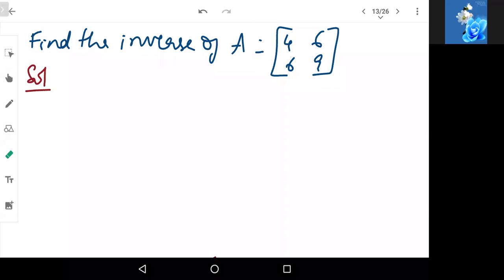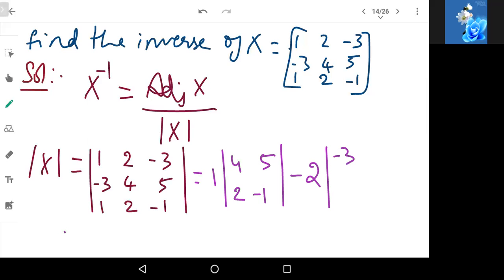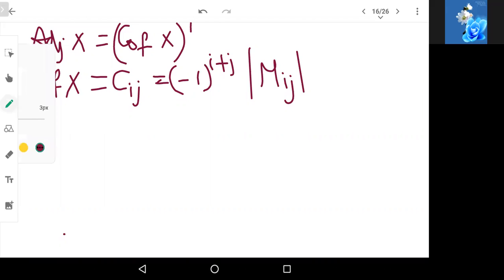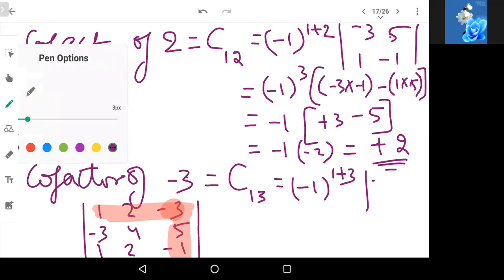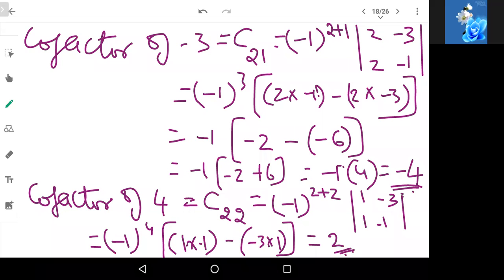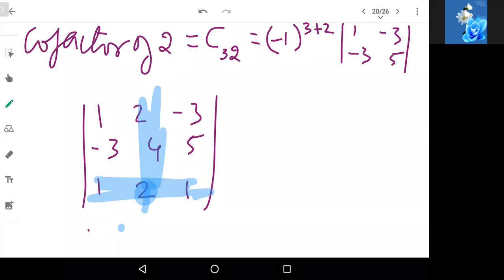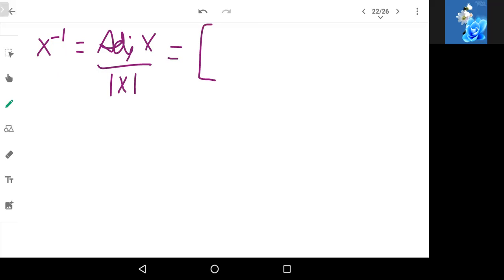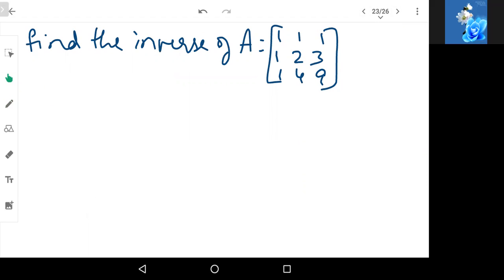BBA sem 1 - Business maths & logical reasoning - Matrices and determinants - class 16